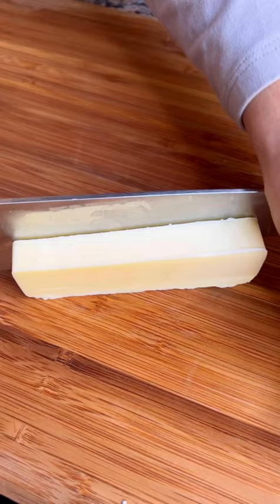I made the CREAMIEST mashed potatoes!